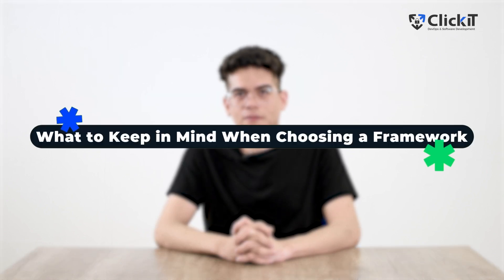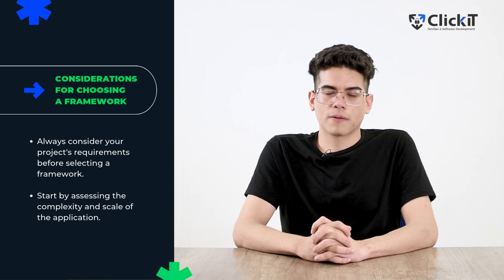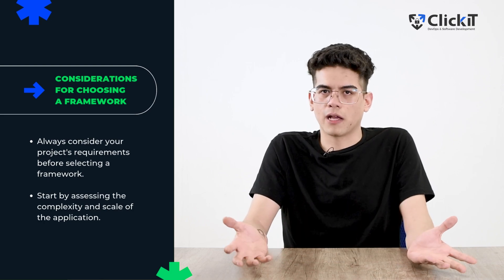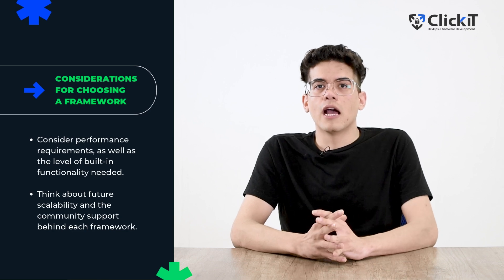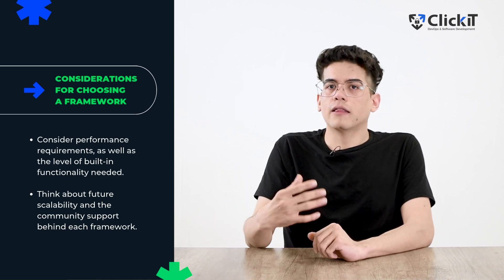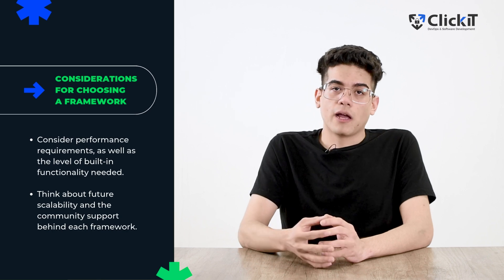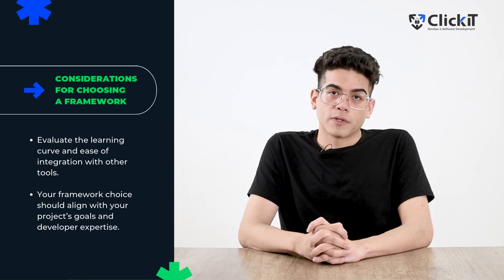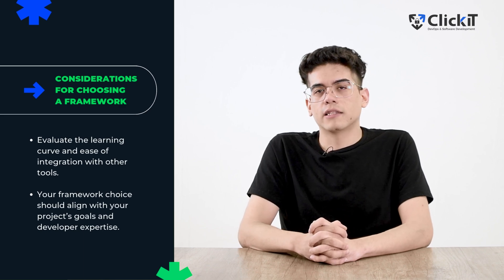FastAPI vs Django vs Flask: Which Framework Will Rule In 2025 🧑🏻‍💻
In this video, we’re diving deep into the ultimate battle of Python frameworks: FastAPI vs Django vs Flask. Choosing the proper framework is critical for building scalable, high-performance applications, and we’re here to help you make the best decision!

Here’s what you’ll learn:
00:00 - FastAPI, Django, and Flask intro
00:52 - What is FastAPI?
01:03 - What is Django?
1:20 -  What is Flask?
02:50 - Use Cases of FastAPI vs Django vs Flask
04:15 - FastAPI vs Django vs Flask in AI and ML
07:21- Key take aways of FastAPI vs Django vs Flask